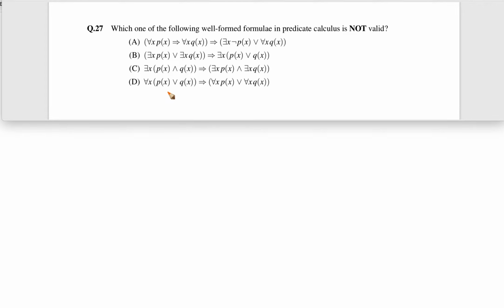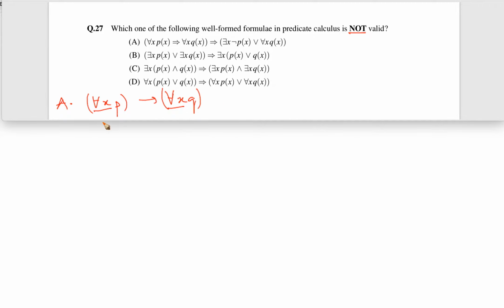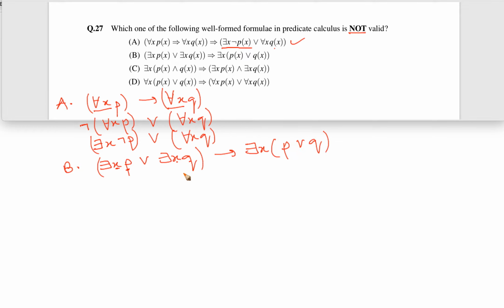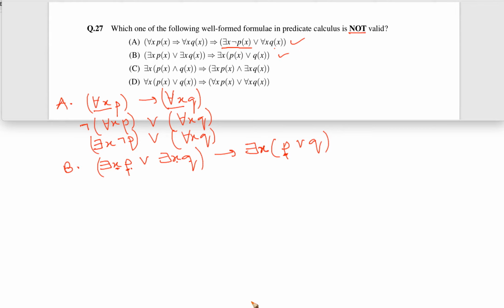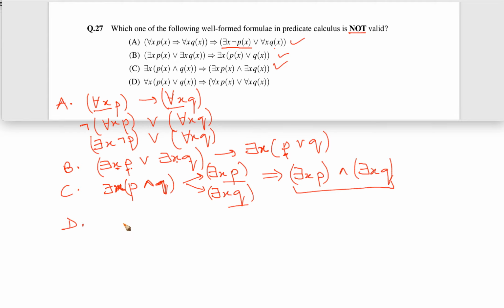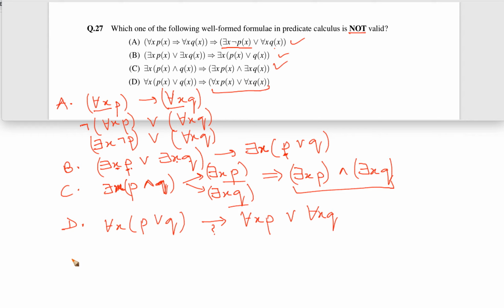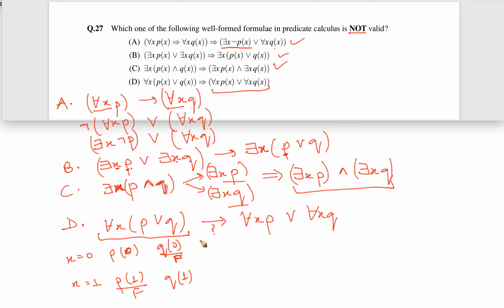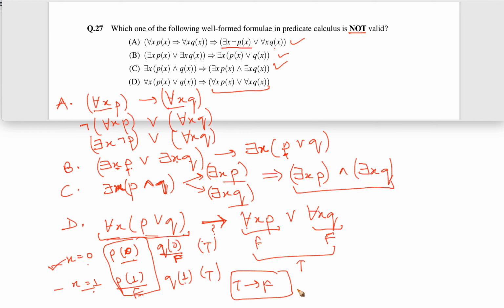DISCRETE MATHS (GATE 2016 - SET 2 - QUESTION 4)